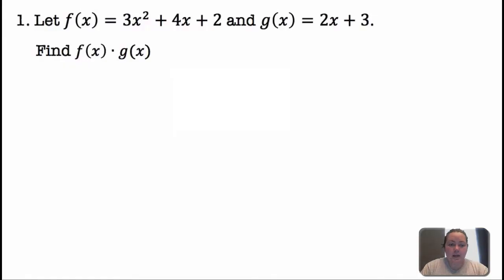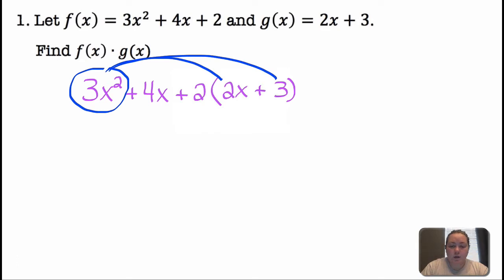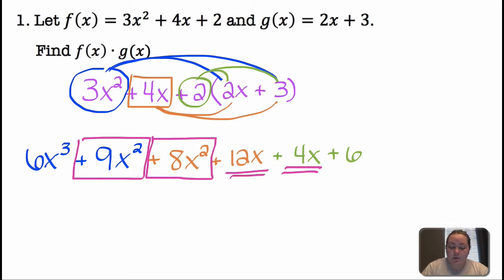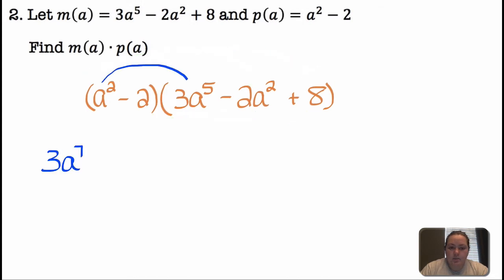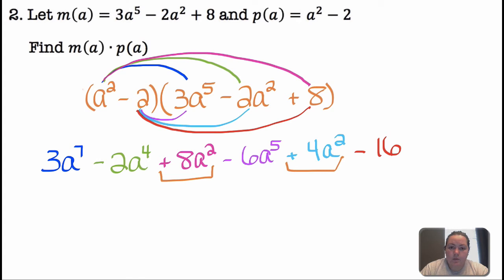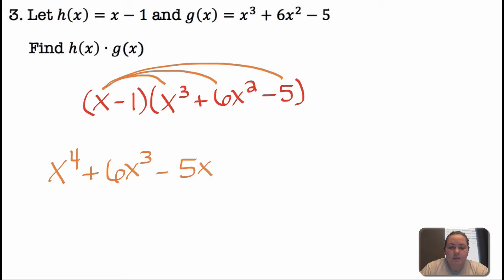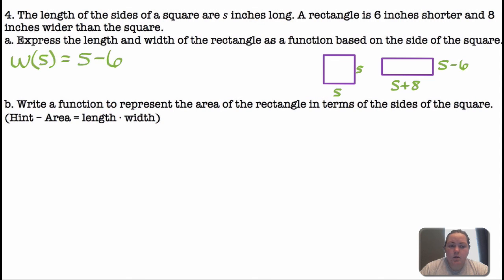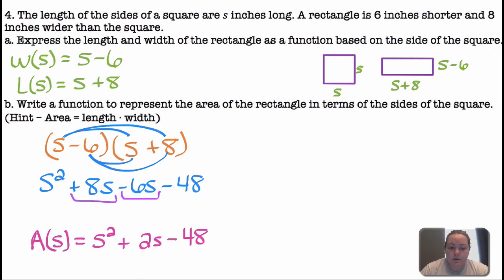3.3 Multiplying Functions